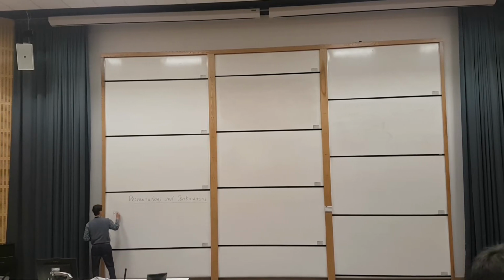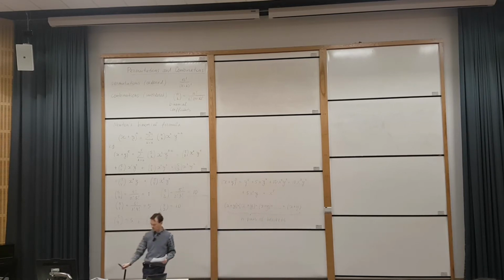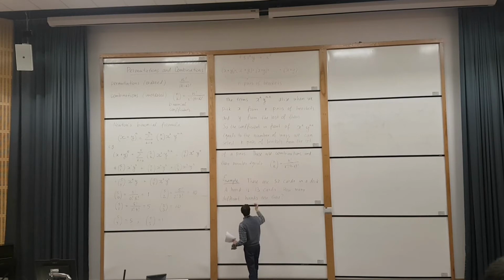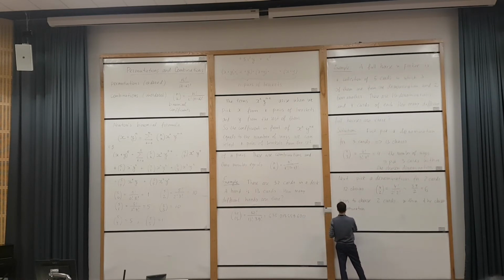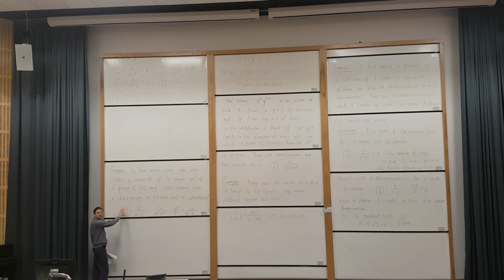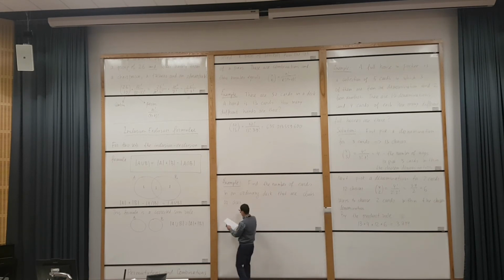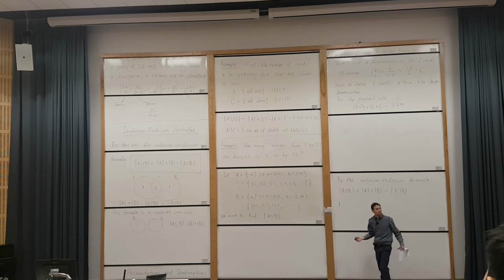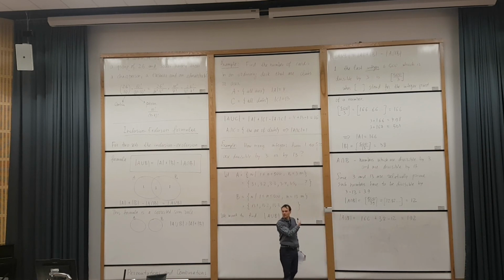Discrete Mathematics - Combinations,Binomial (cont.), Inclusions and Exclusions | Week 3 Lecture 2/3